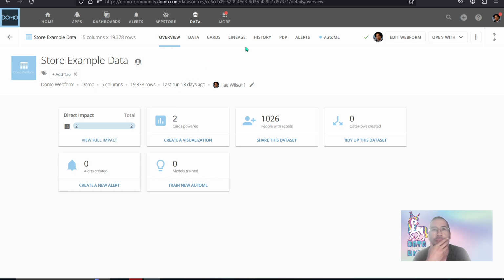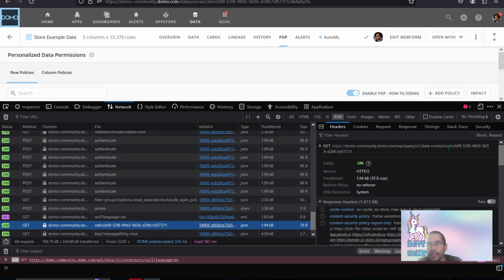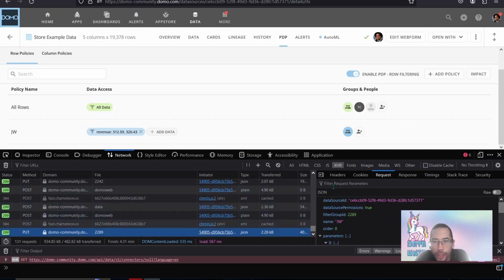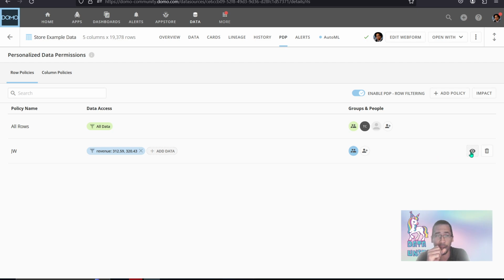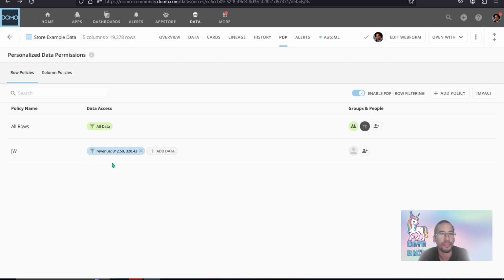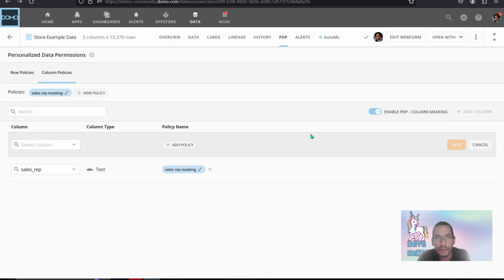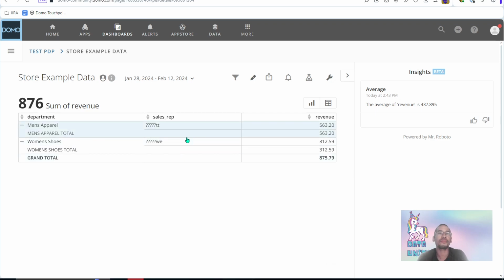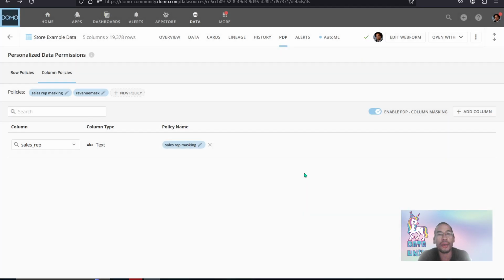Domo PDP: Row-Level Security via API + Columnar PDP (Beta)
Domo's Personalized Data Permissions (PDP) let you restrict what users see in a dataset. This video covers row-level PDP via API — and gets an early look at columnar PDP, now in beta.

- What PDP is and when to use it
- Creating row-level PDP policies via Domo API
- Managing policies programmatically (not through the UI)
- Columnar PDP beta: restricting columns, not just rows
- Use cases: department-level data, GDPR/PII masking

**Why API vs UI:**
- Automate policy creation across many datasets
- Version control your security rules
- Integrate with identity management systems

**The stack:**
- Domo PDP APIs — policy CRUD operations
- Python + domolibrary — programmatic management
- Columnar PDP — new beta feature for column-level security